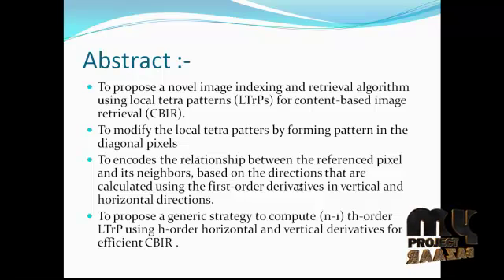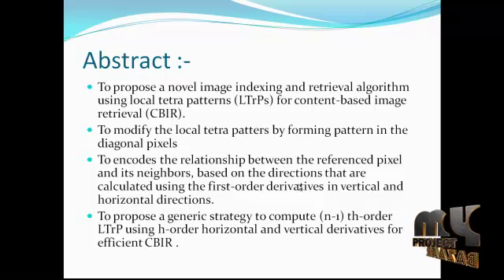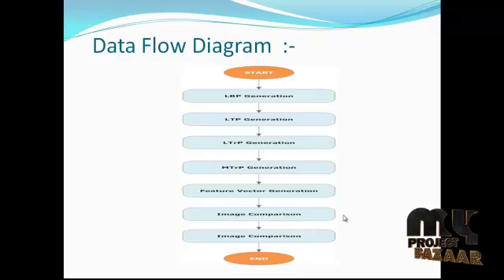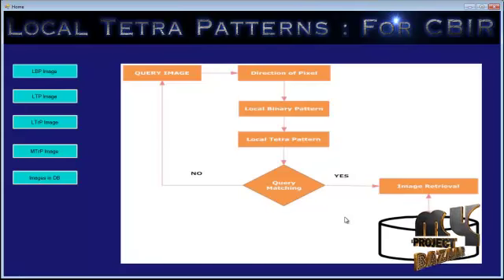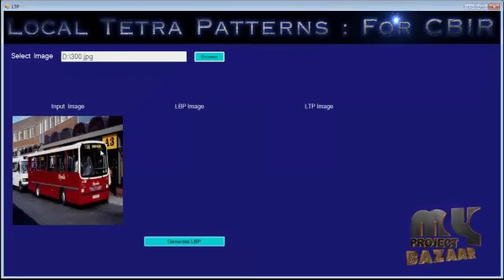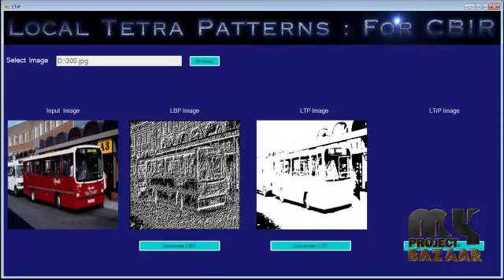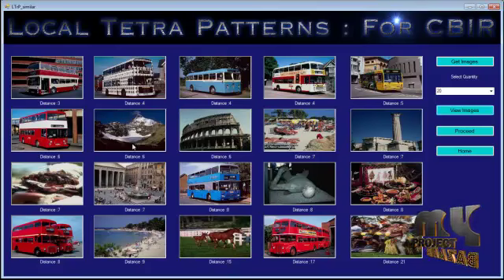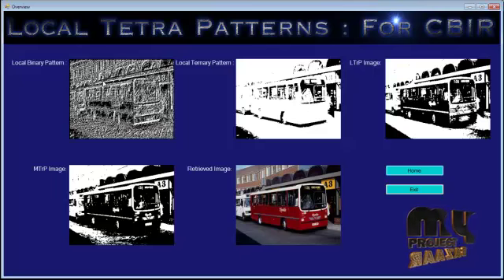Final Year Projects | Local Tetra Patterns: A New Feature Descriptor for Content-Based